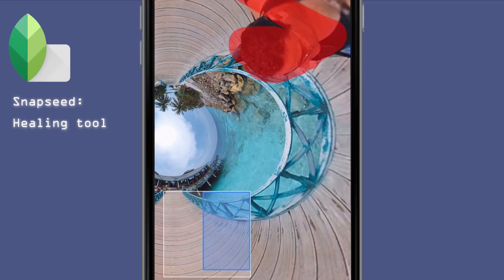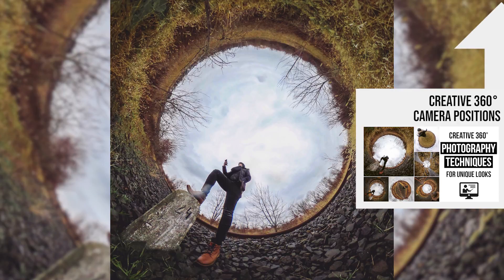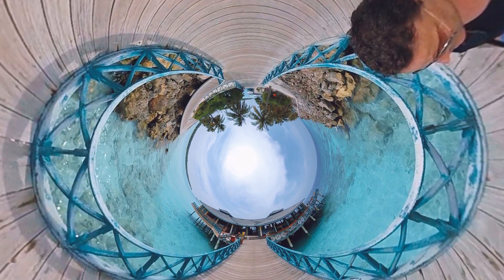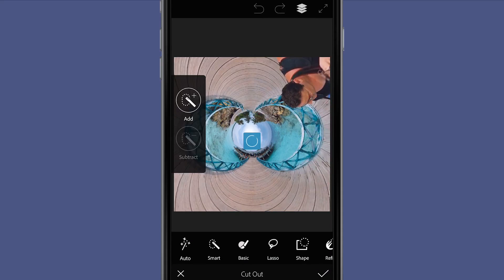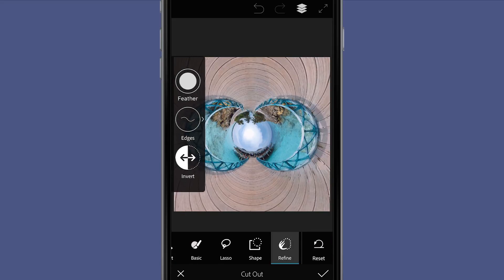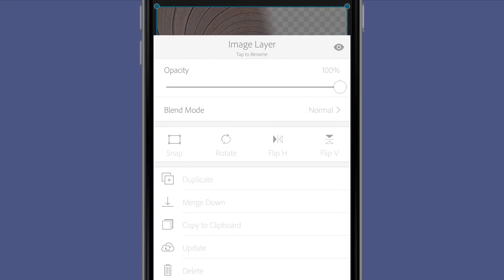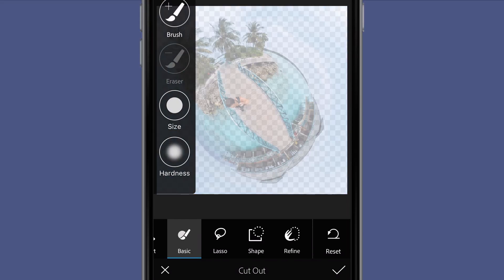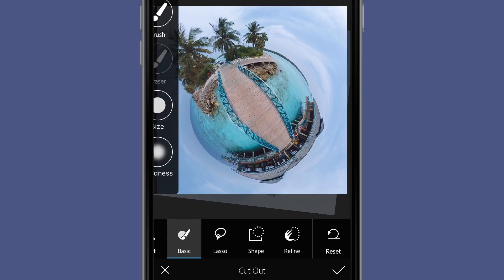How to remove objects from photos on smartphone | Professional solution with Photoshop Mix | Gaba_VR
If you take and (or) edit your photos with your smartphone, removing objects or people can be much more difficult than working with the good old Photoshop on the computer.

And if you shoot in 360, removing objects from photos are always a great challenge. When you shoot with a tripod, you have to erase the stand, but shooting with a handheld camera you face further difficulties.

This time I give you some inspiration to remove huge objects which couldn't be handled by traditional healing brushes.